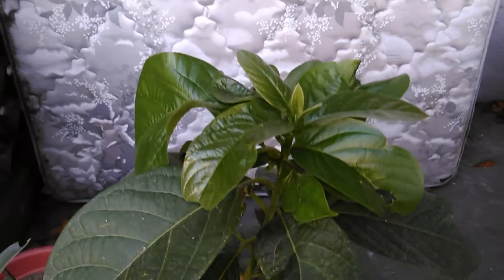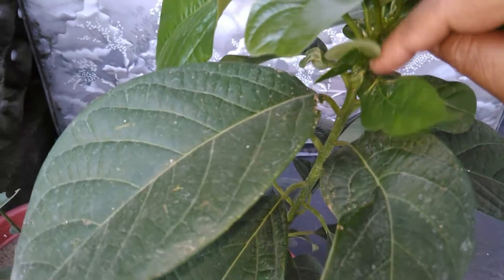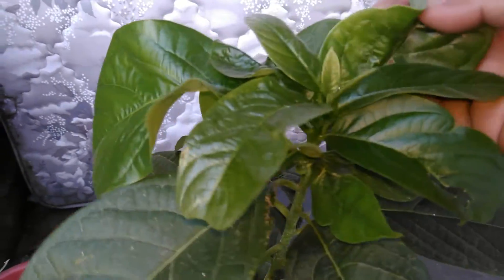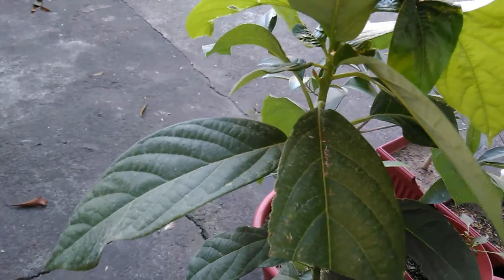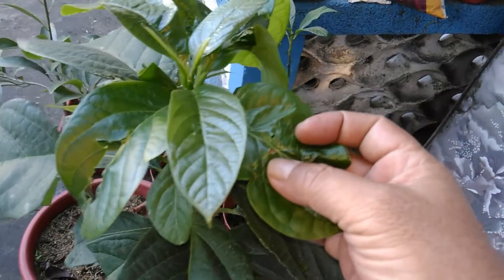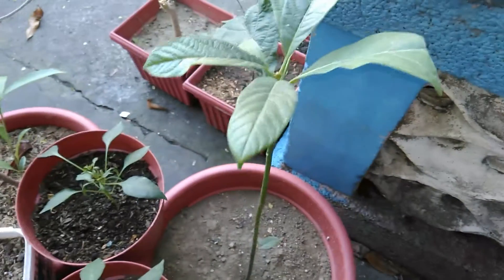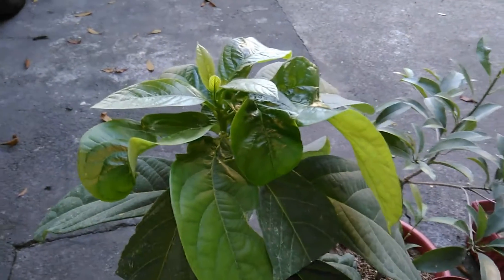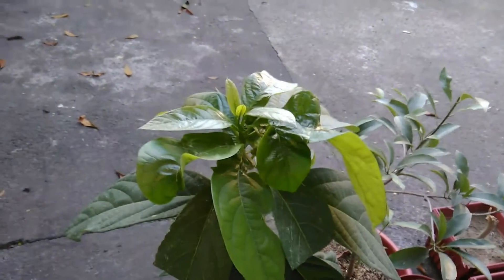Distorted/Curled Avocado leaves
The new leaves of my avocado tree is distorted or curled up. Pls advise on what to do.